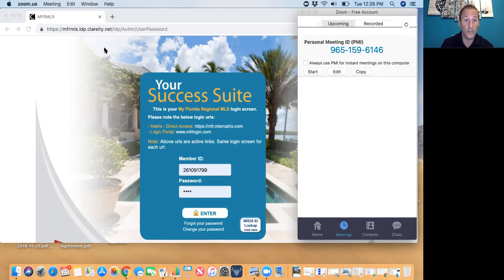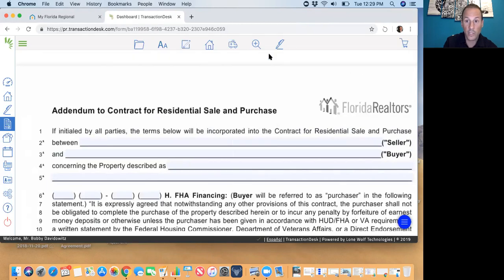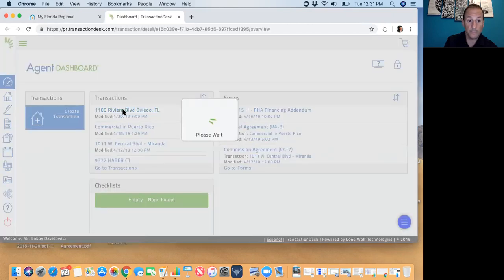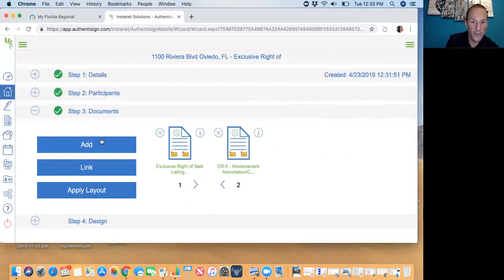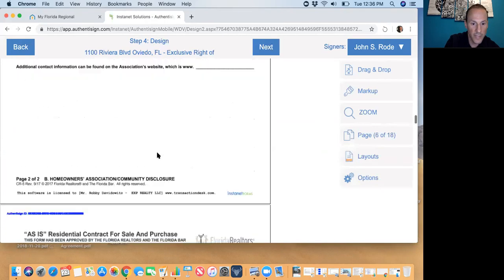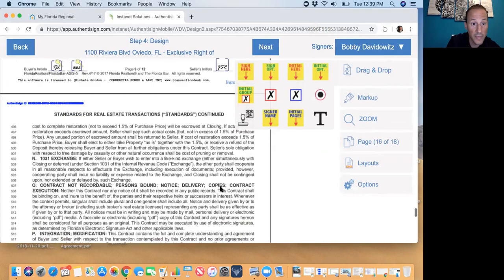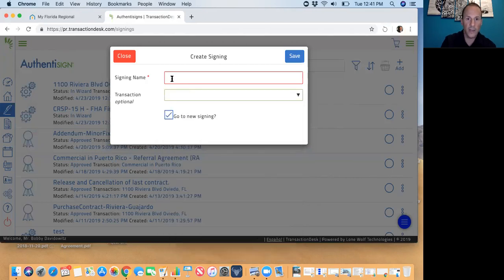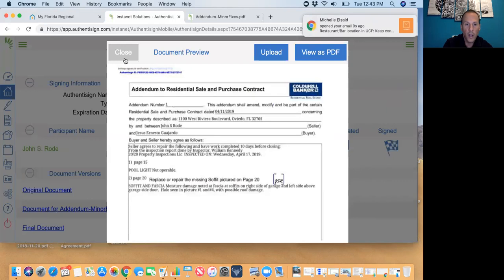How to use Authentisign: Digital signing system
How to use your digital signing system so you can make signing contracts easy!